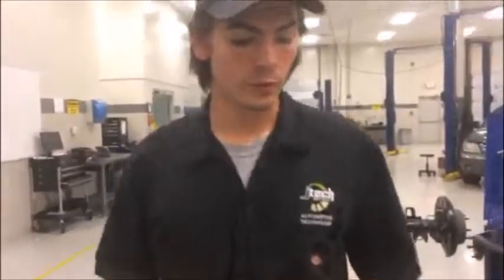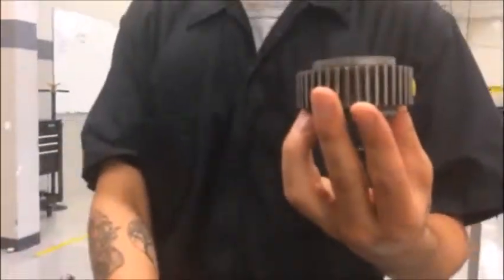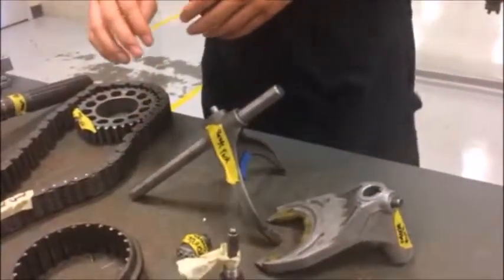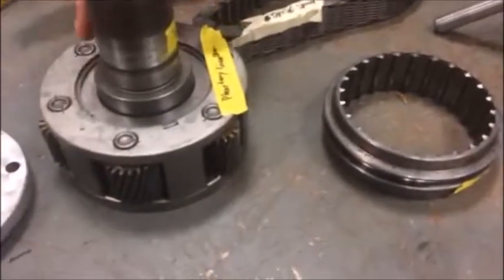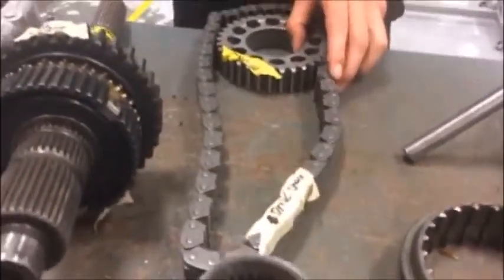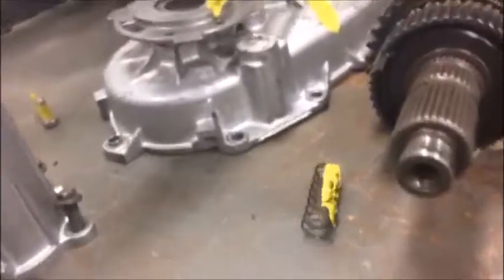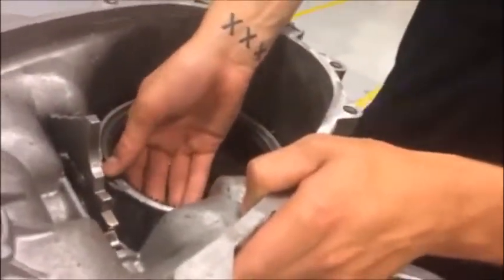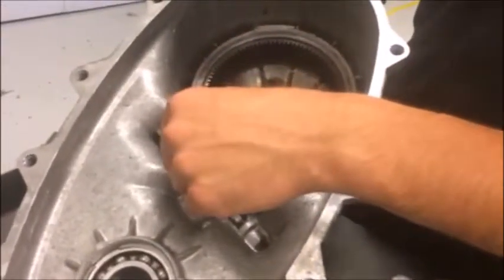Transfer Case Inspection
Inspection of a 1998 Chevy Transfer Case

JTECH
AUT-17